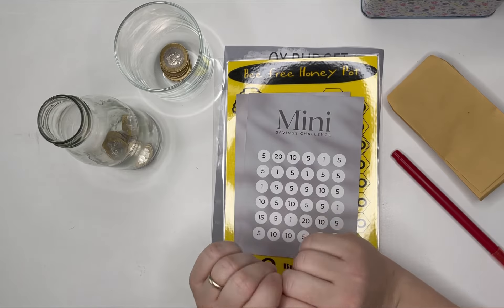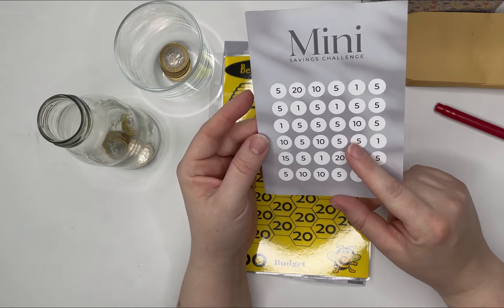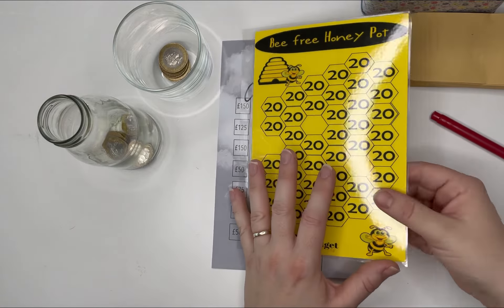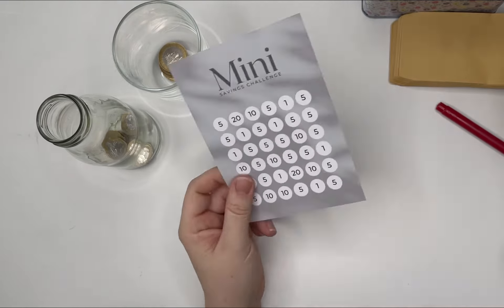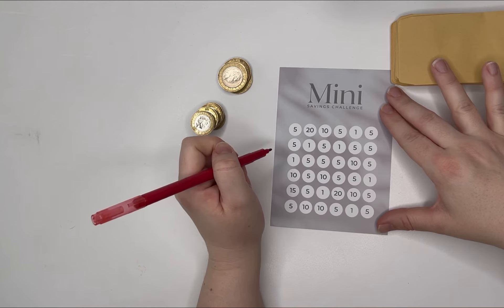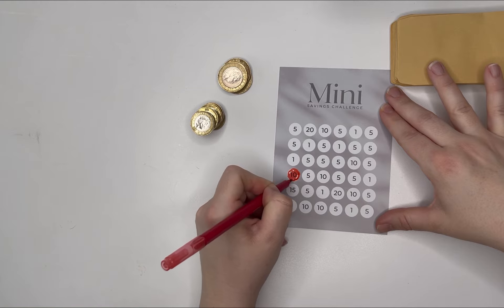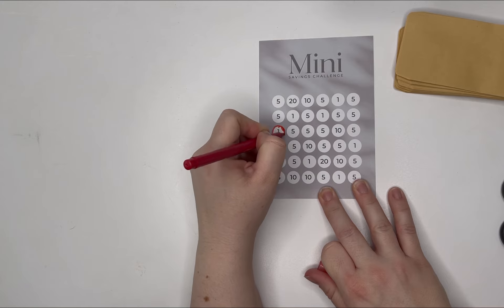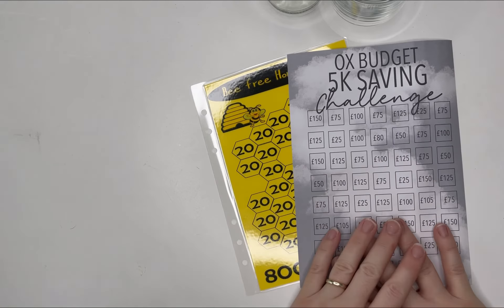Savings Challenge | High Income | What should I do?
Thanks so much for joining me to see how I’ve decided to do my savings challenges and what I’m working towards.

I’m new to this journey and would love to hear any comments or feedback.

Anything covered in this video is purely for entertainment and does not constitute financial advice or guidance.

I got my lovely binders here;

My rose gold envelopes are from;

My placeholders and trackers are from;

My mini savings challenge is from Aesthetic Budget

My bee savings challenge is from;

My £5k savings challenge is from;